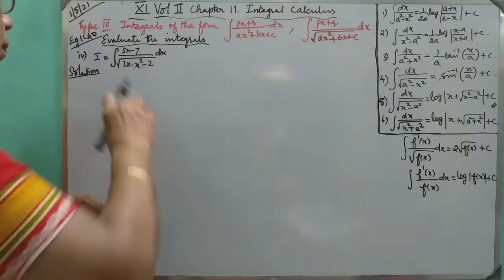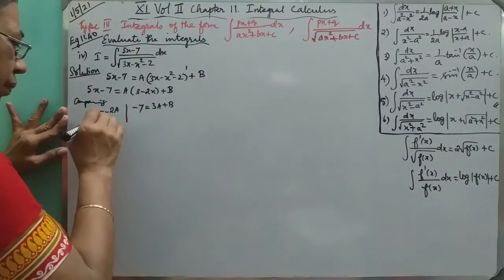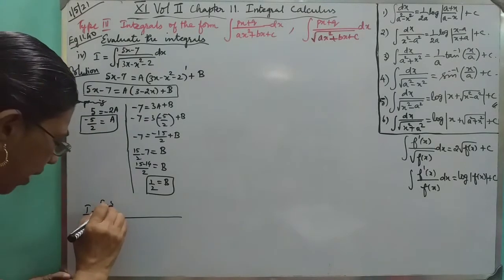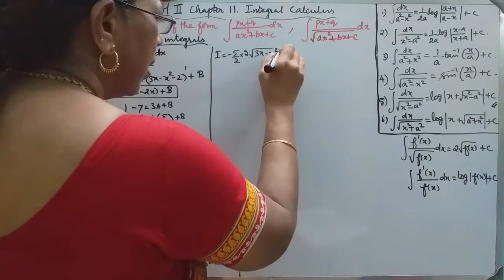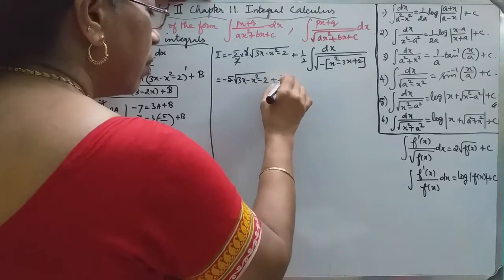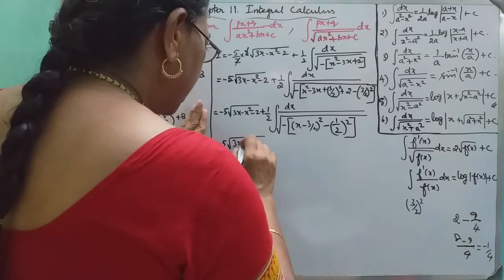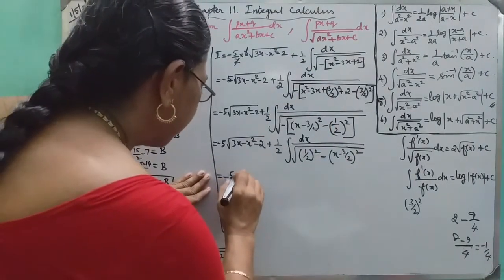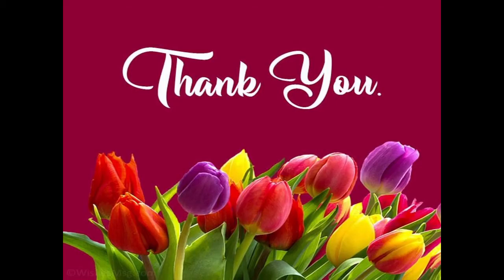MATHS WITH MAHAMUDHA : TN HSC +1 MATHS CLASSROOM - Chapter 11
Chapter 11
Integral Calculus

Eg 11.40 ( iv )